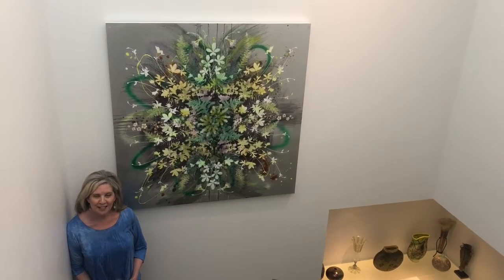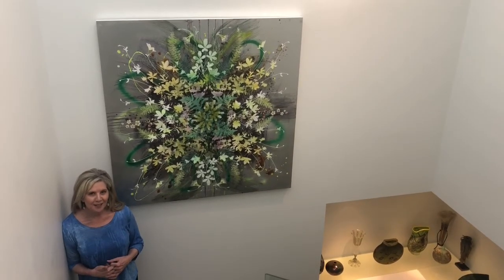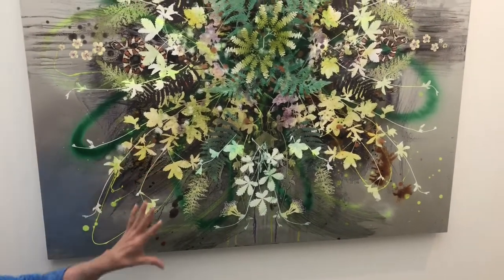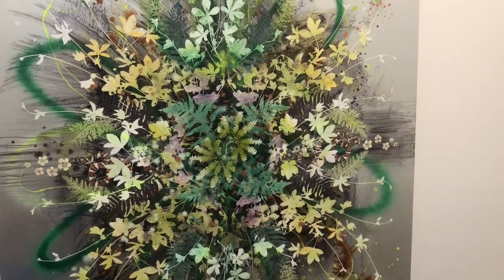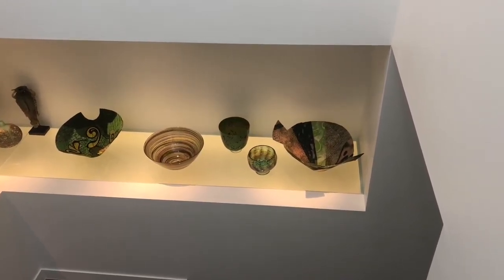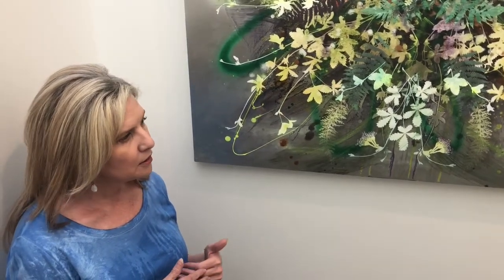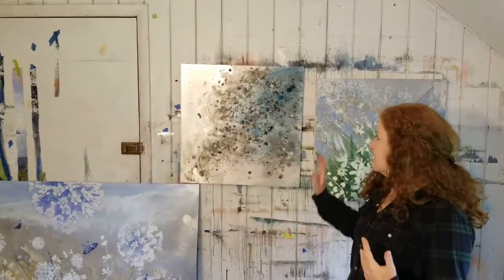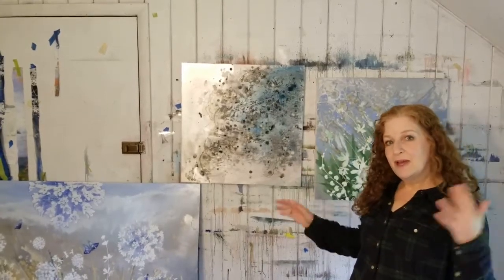Collector - Artist Dialogue 03 -Dana and Cara Enteles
Art collector Dana shares how she chose Cara Enteles piece, Spring Mandala, to be part of her incredible art collection. Artist, Cara Enteles welcomes us to her studio in up state New York and discusses her unique layering process and how the seasons inspire her work.